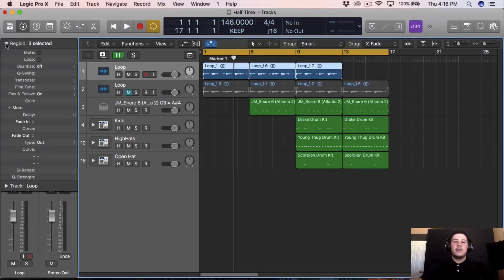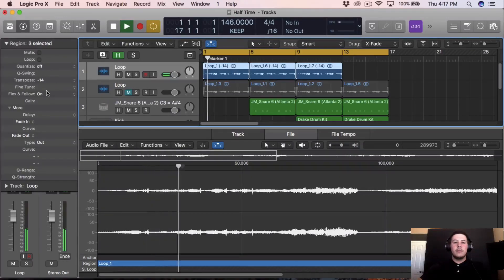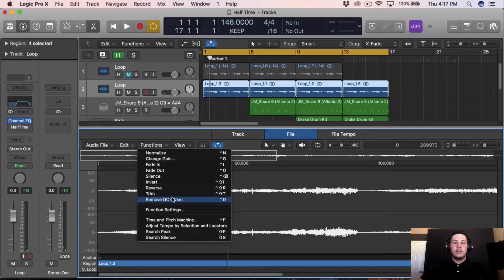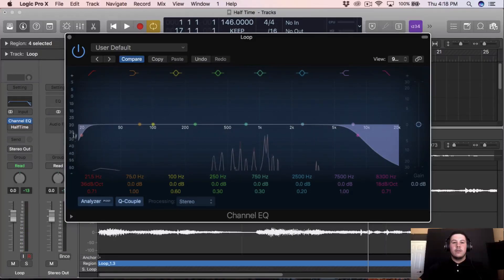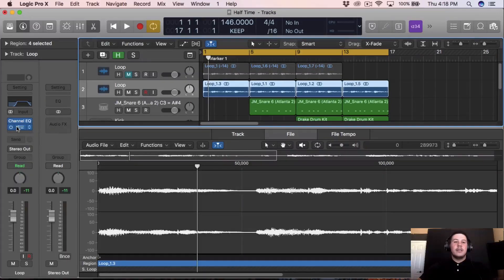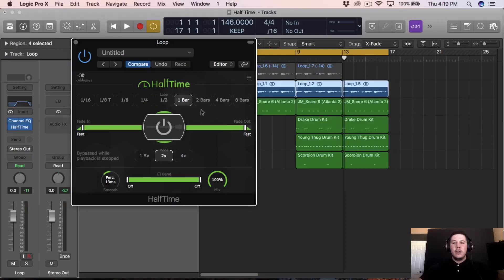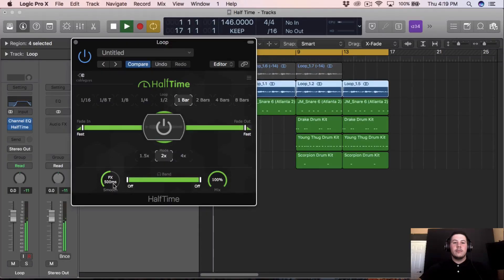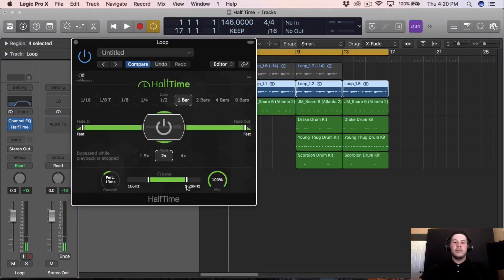How to manipulate samples in Logic Pro X like a Pro *Plug-in Review